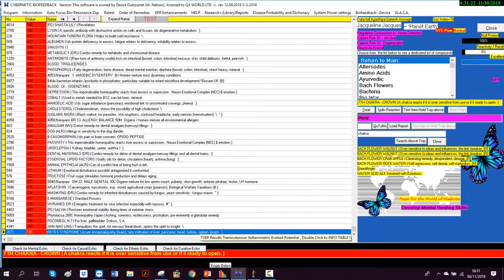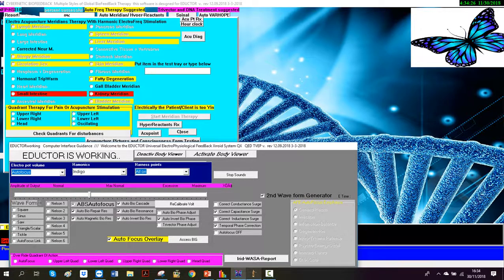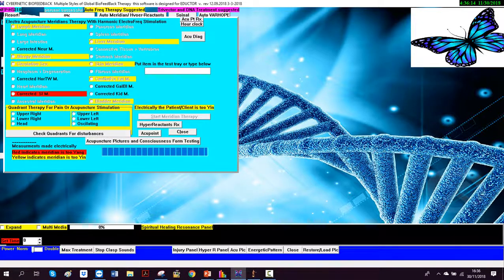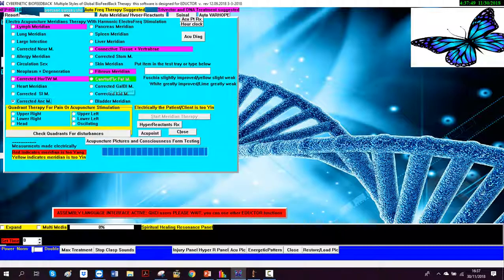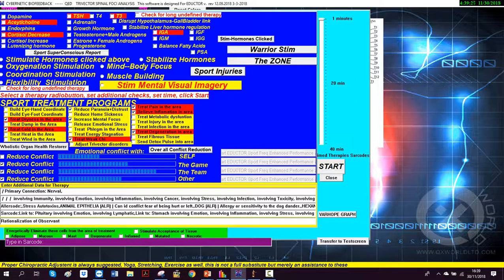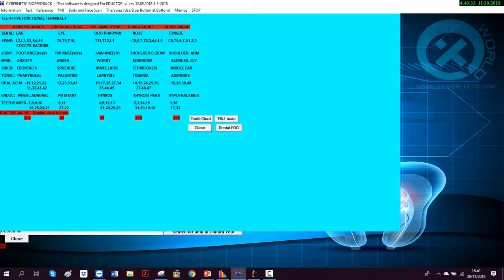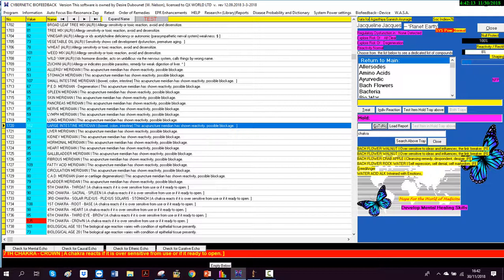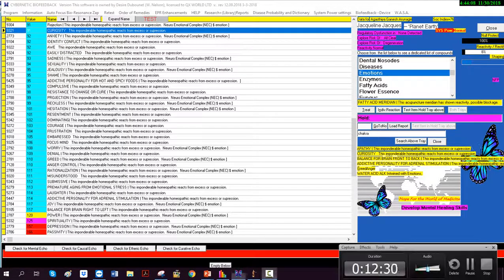Meridians balancing - EDUCTOR DEMO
How we perform the harmonization of the Meridians with SCIO/EDUCTOR Quantum Technologies